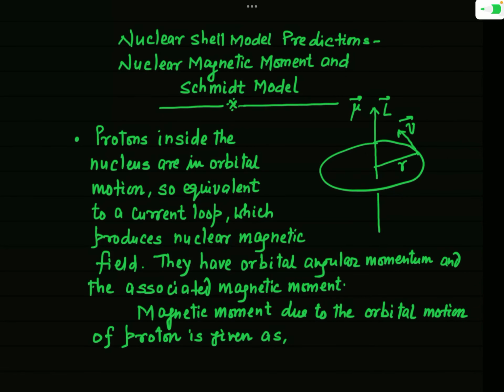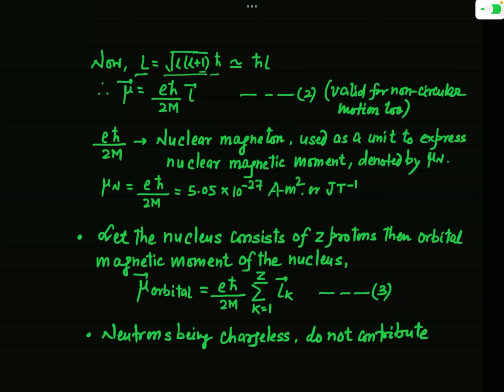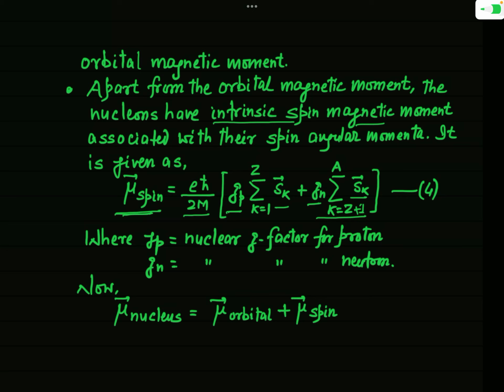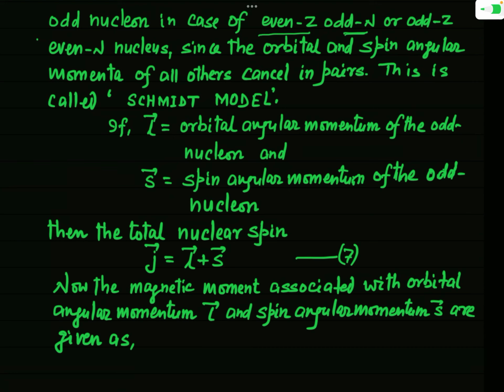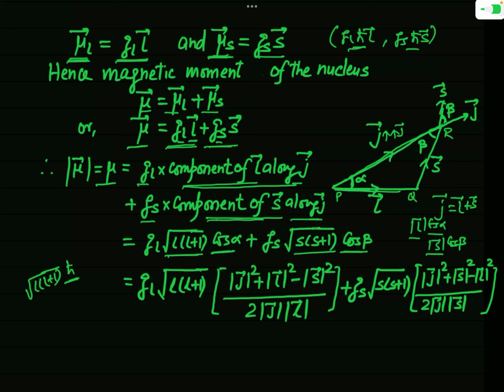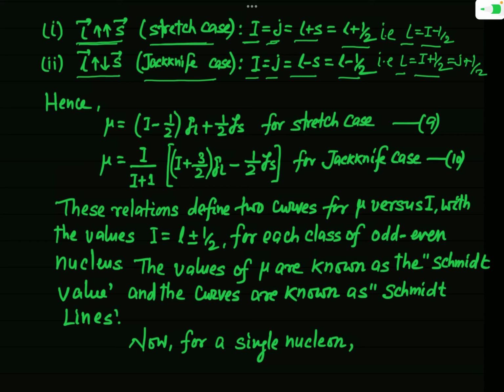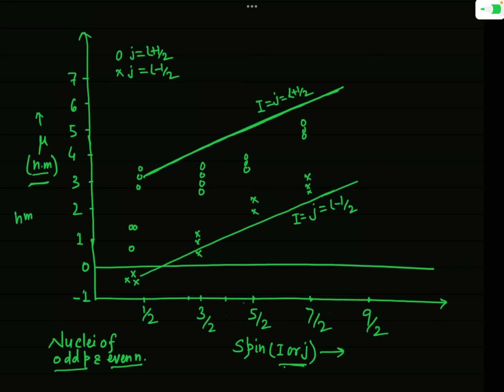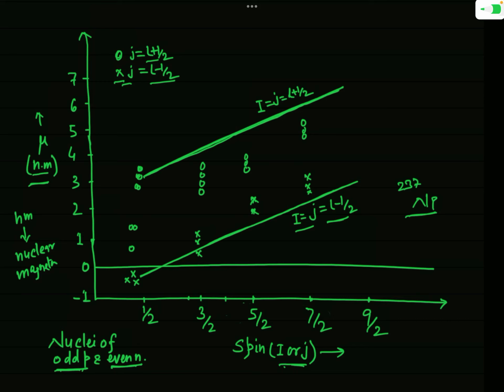Nuclear Physics - Nuclear Shell Model : Nuclear Magnetic Moment and Schmidt Model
The single particle model predicts about the magnetic moment of the nucleus. This prediction has been discussed in detail. Graphical plot of nuclear magnetic moment in against of quantum number j gives Schmidt lines. Experimental values of nuclear magnetic moment lies between Schmidt lines.